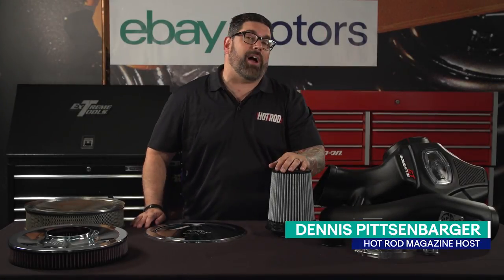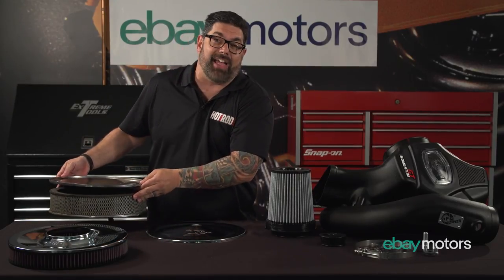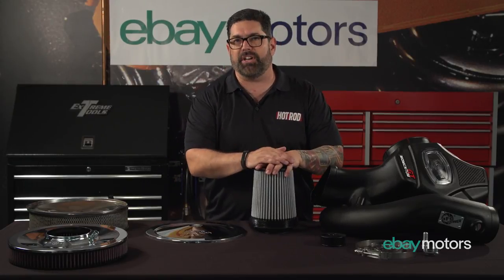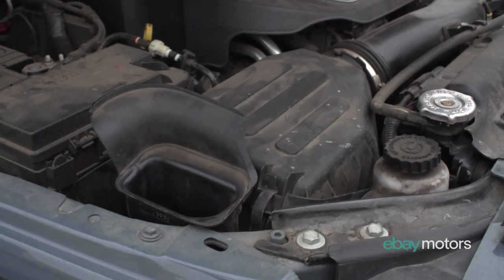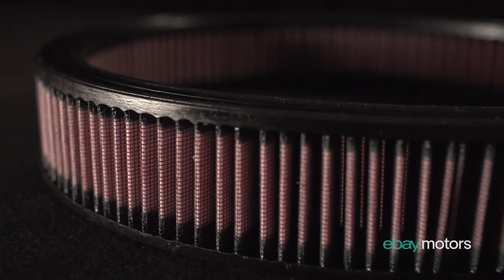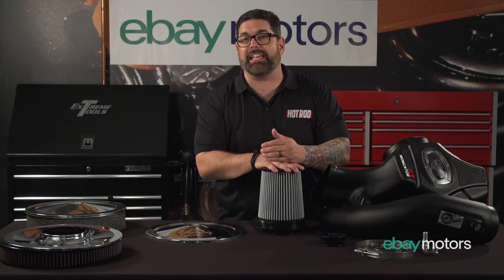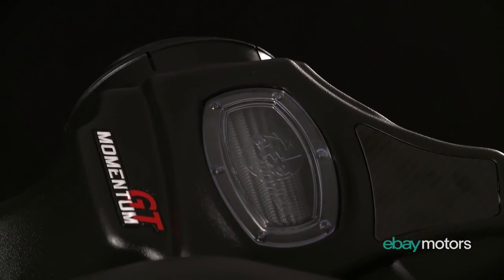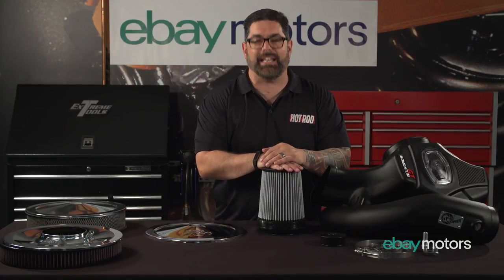Air Intake Systems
More cold air in your engine means more horsepower and MPG. From the eBay Garage, Dennis shows you how to do this with paper, foam and cotton air cleaners as well as cold air intake systems.